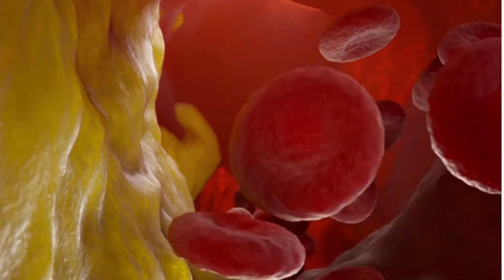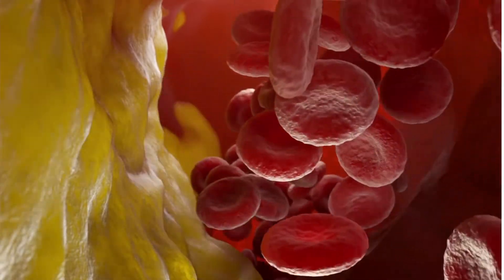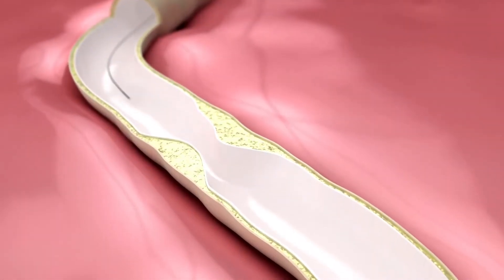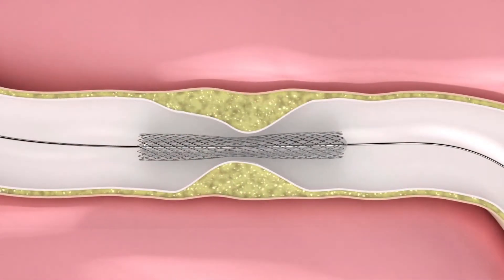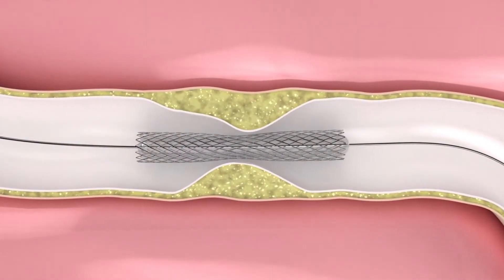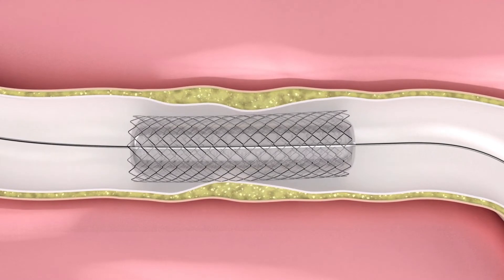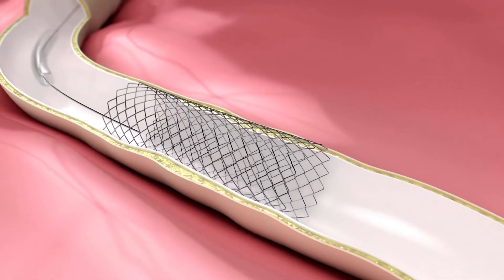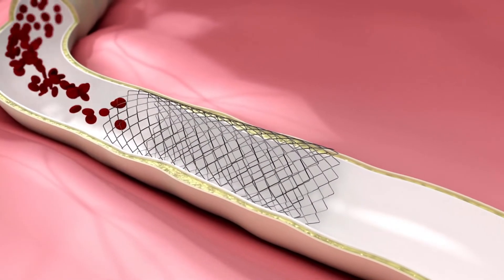How an Angiogram Restored My Balance | Tara's Story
Tara went for a nuclear scan for pre-existing heart issues, which she thought were causing her debilitating dizziness. Little did she know that a blockage in her subclavian artery would be found, and that a minimally invasive procedure would resolve all her symptoms.